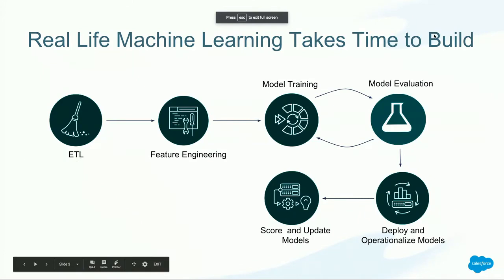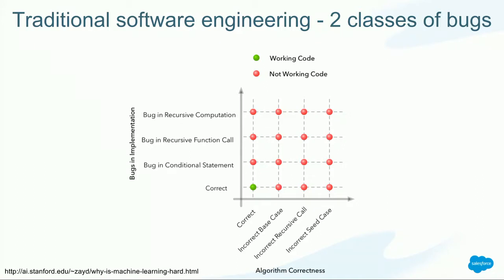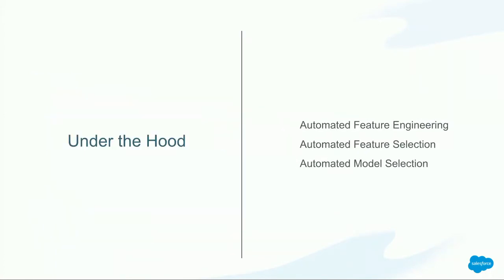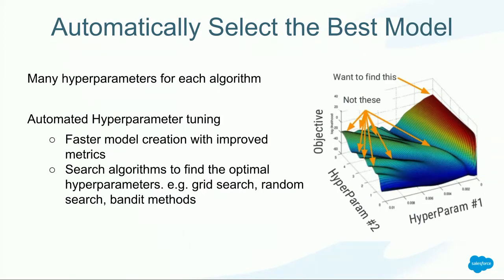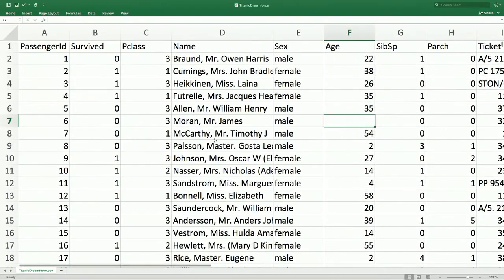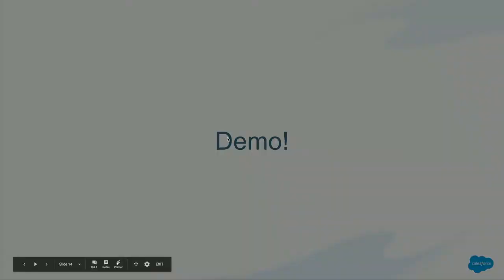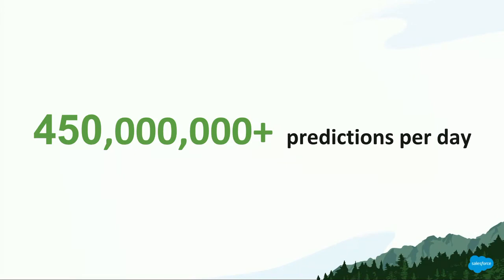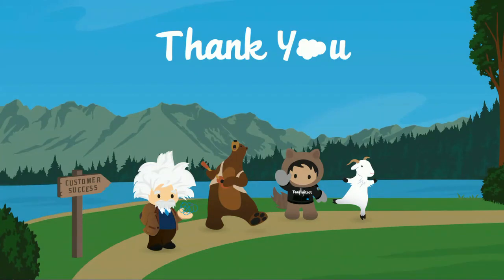Auto-Machine Learning: The Magic Behind Einstein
The Machine Learning behind Salesforce Einstein is not magic. It's a science (math & statistics), where we build models by generalizing examples. There is also some black art to producing good models. Join us for a deep dive into Salesforce Einstein's AutoML library, written in Scala and running on top of Spark. It automates the creation of machine learning models for each Salesforce customer in a multi-tenant way so that it scales to thousands of customers, without the need of data scientists to build and optimize each of those models. We'll go under the hood and learn how Einstein simplifies the creation of machine learning workflows.